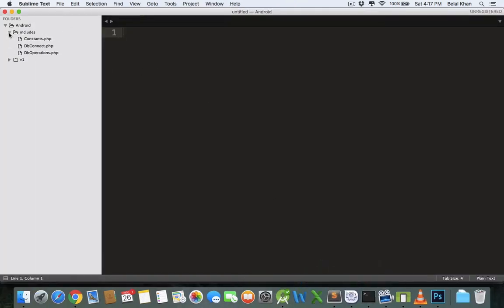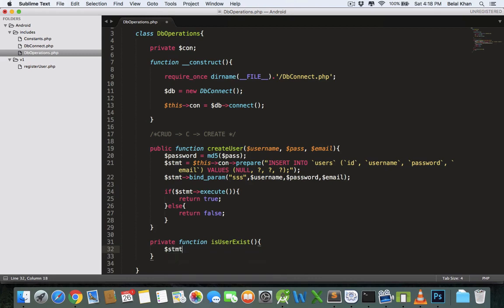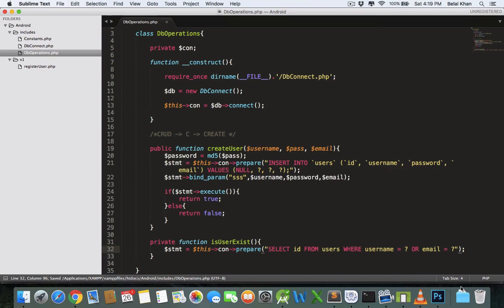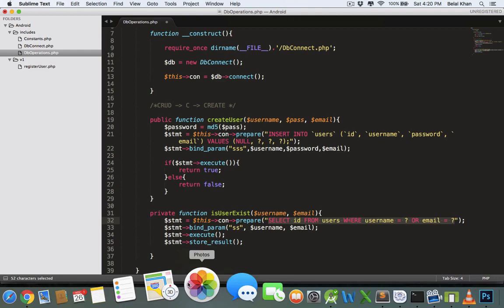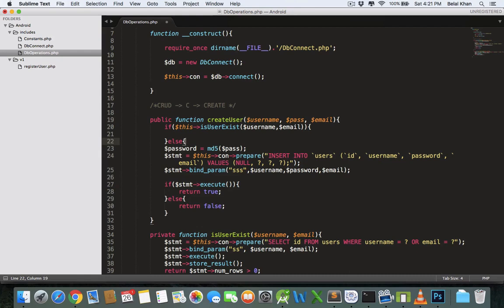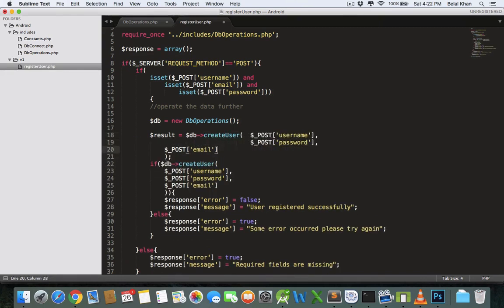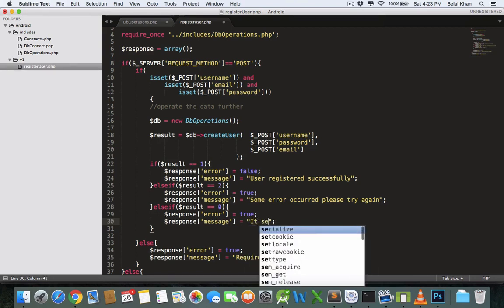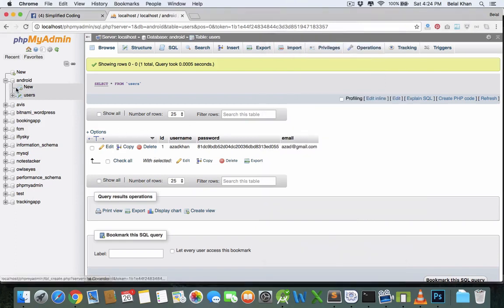8 Android PHP MySQL Tutorial ¦ Adding Unique Email and Username Condition